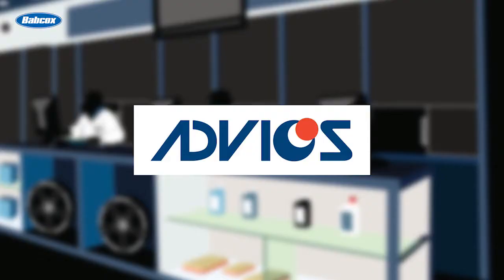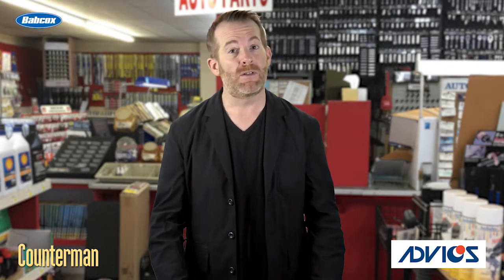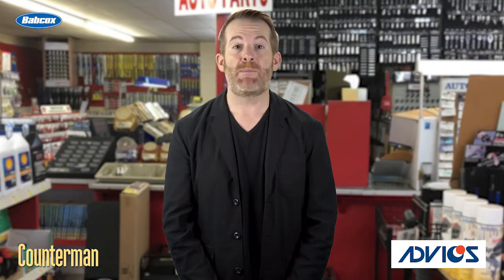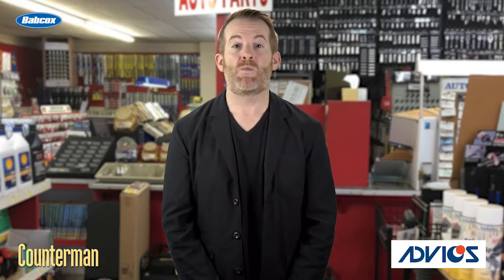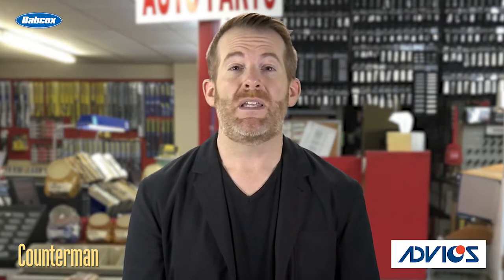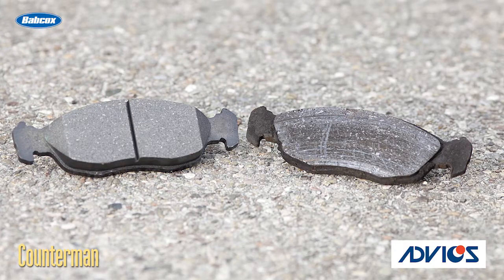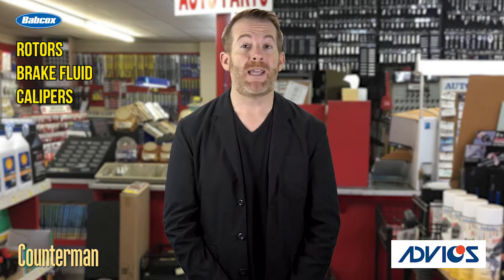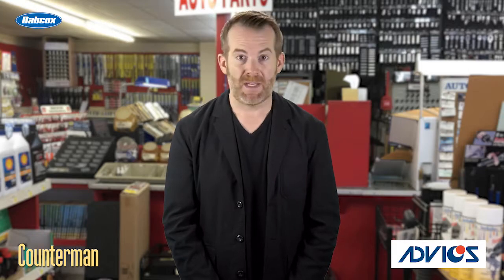How Often Do Brake Pads Need To Be Replaced? | Counter Intelligence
Mark Phillips talks about brake pads, friction, heat, and when they should be replaced.